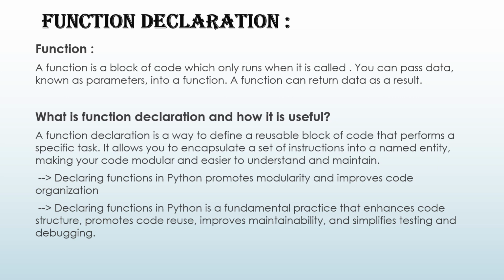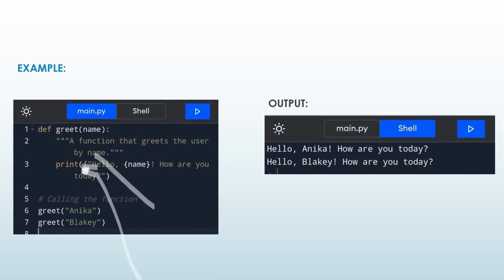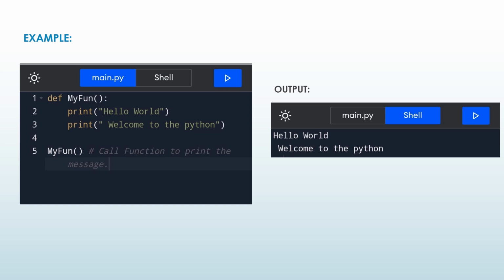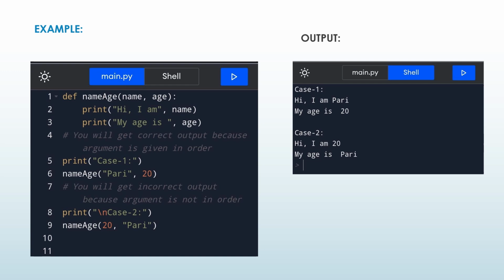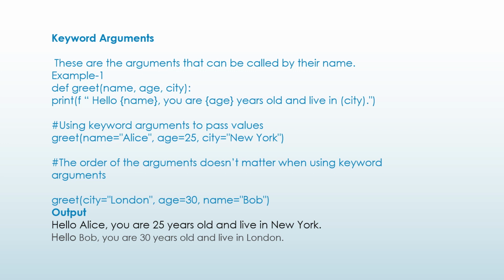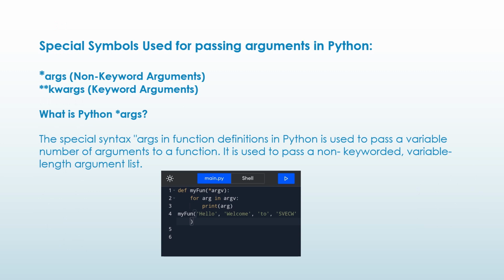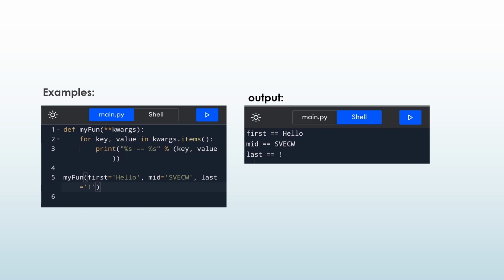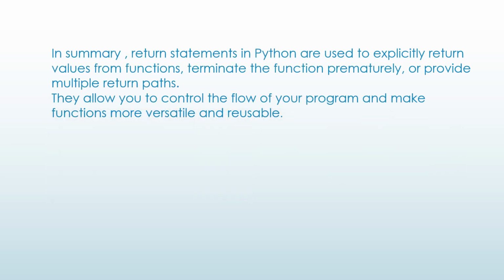Function Declaration || Function Calling || Arguments return statements || smart Starters